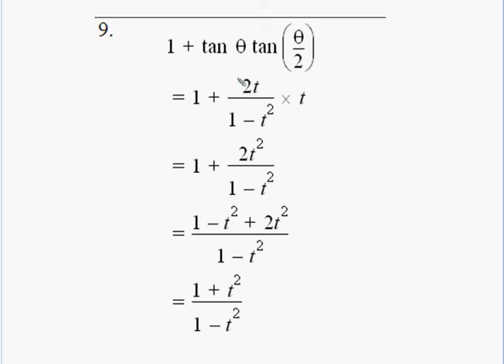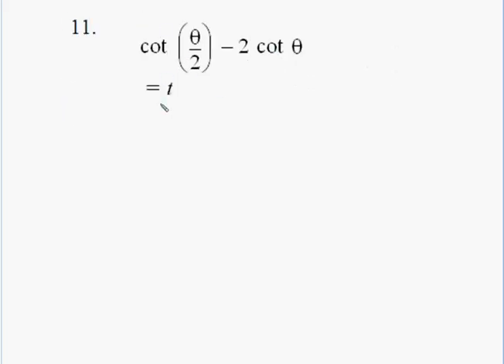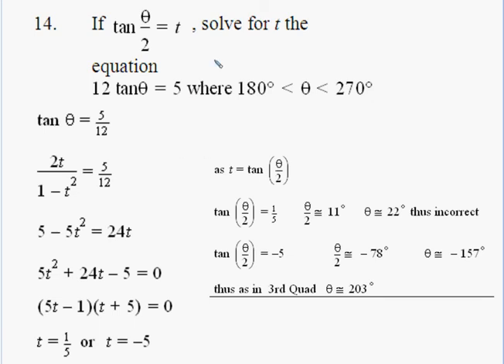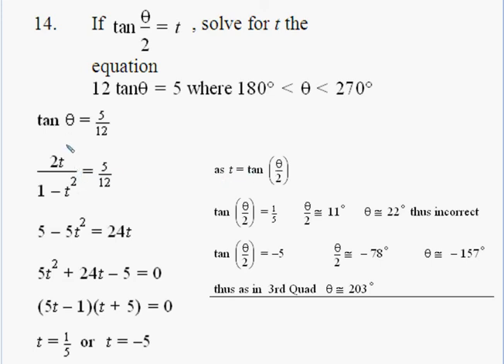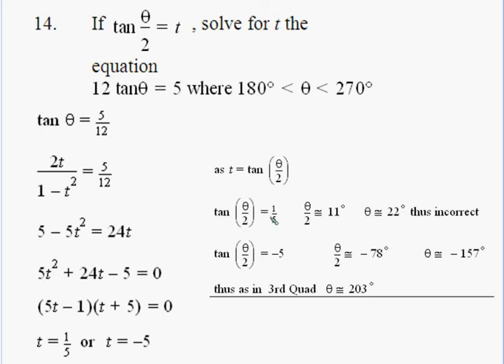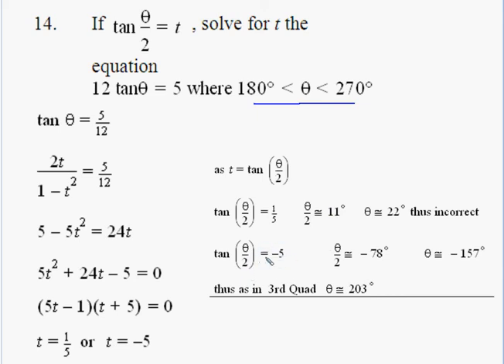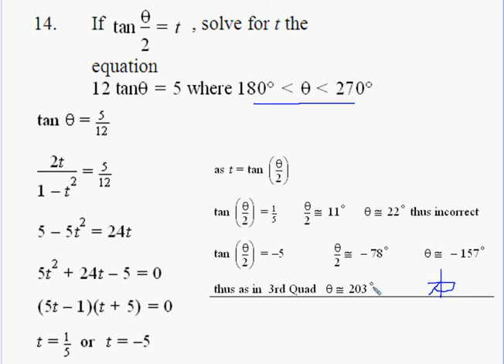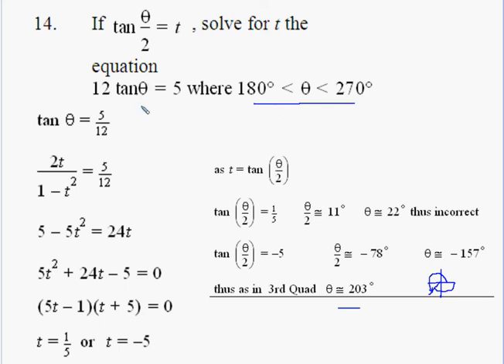t formula 5